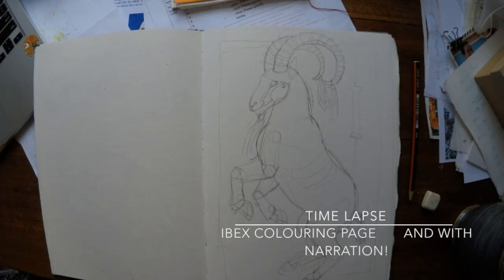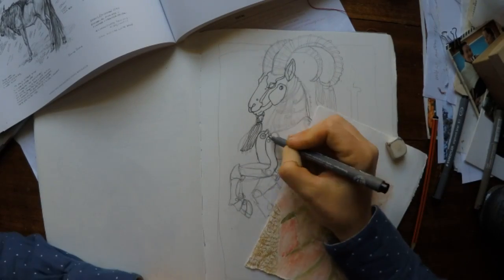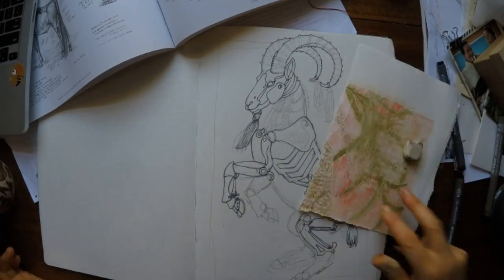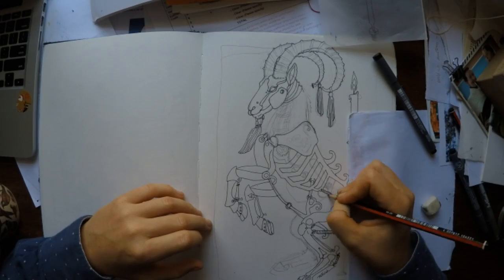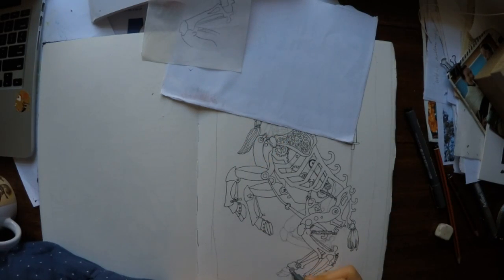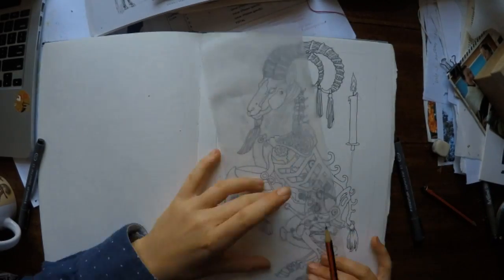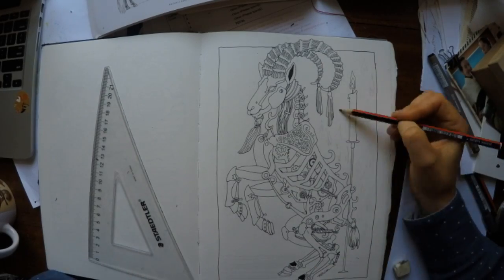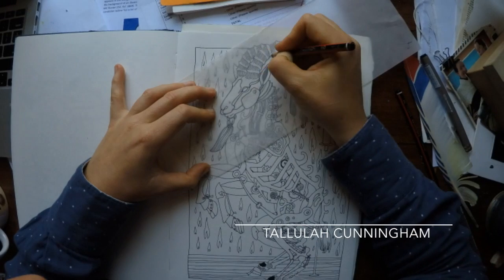Studio Session: Clockwork Ibex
Now with me talking non stop all the way through as I've figured out how to voiceover.